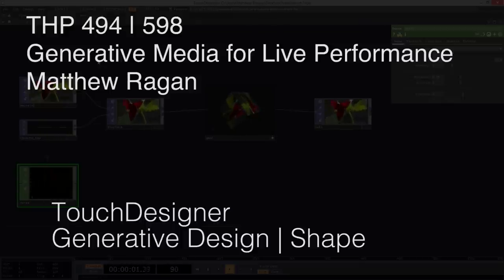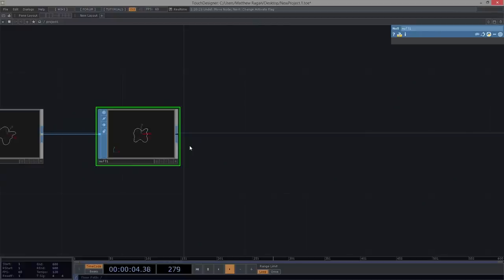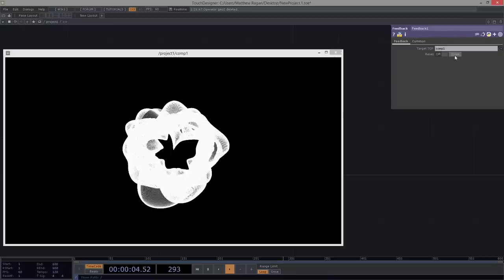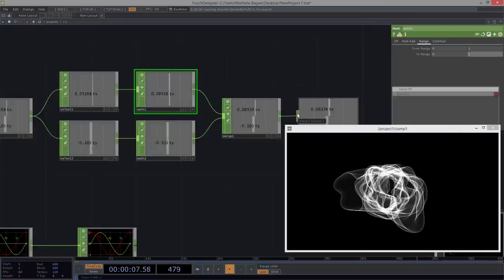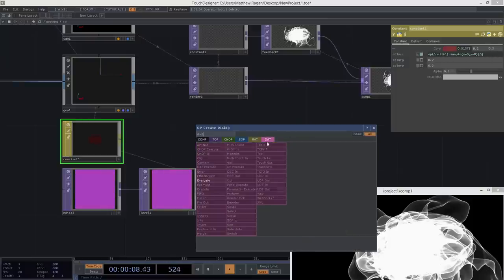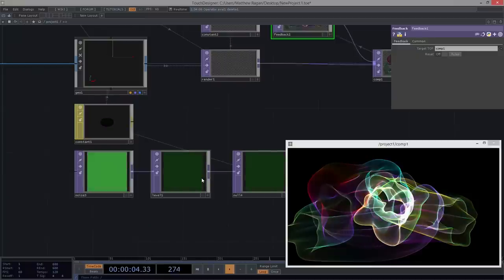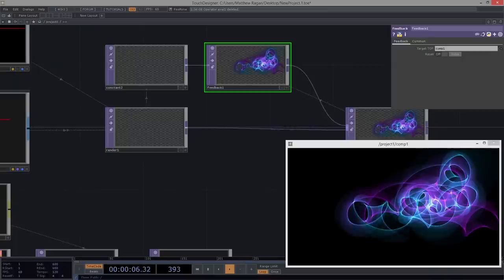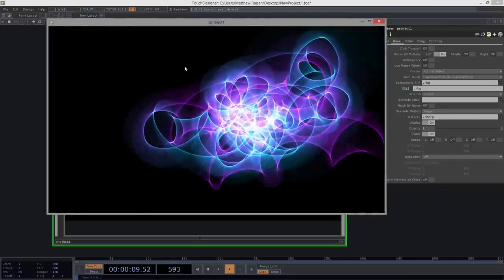THP 494 598 | Generative Design - Shape | TouchDesigner